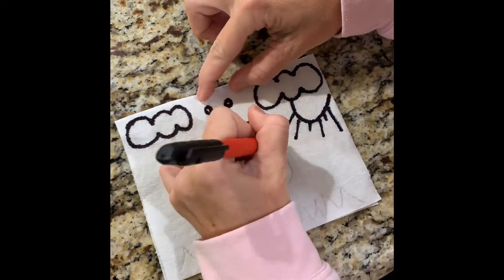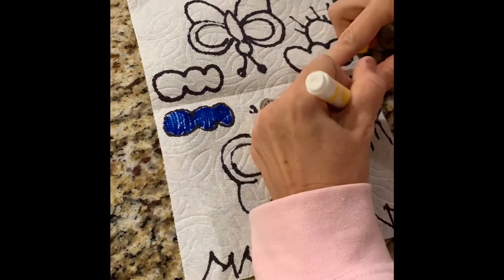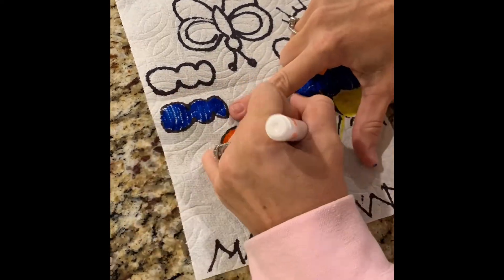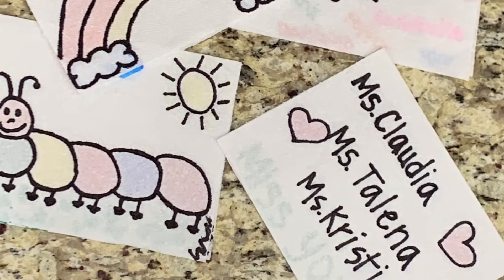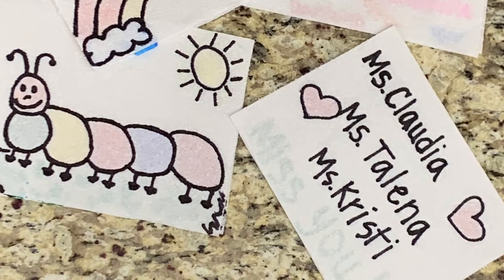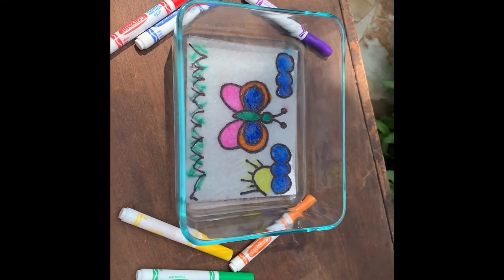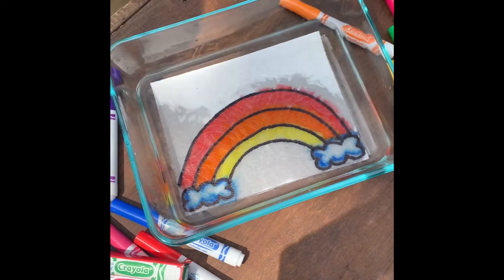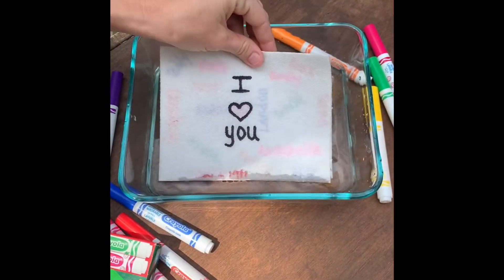Magic Paper Towel Trick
Magic paper towel art with Ms. Kristi